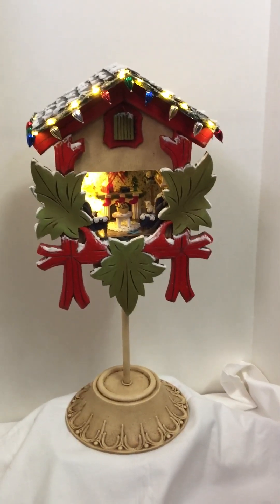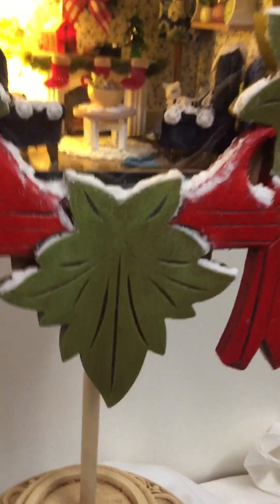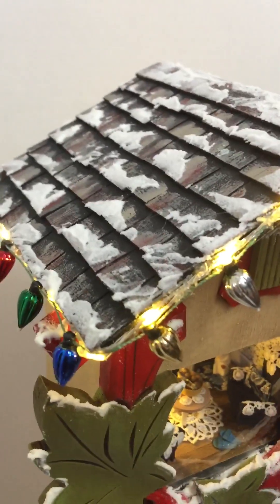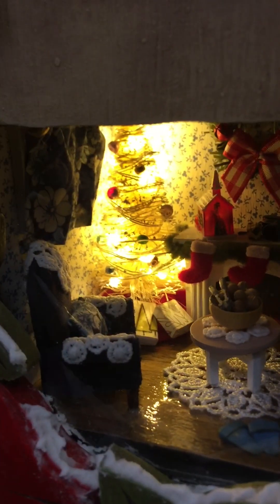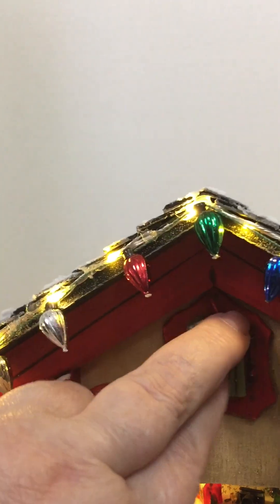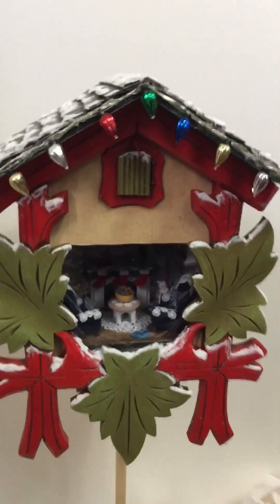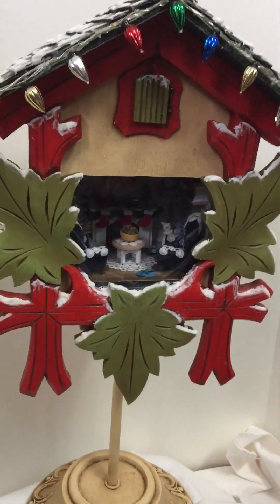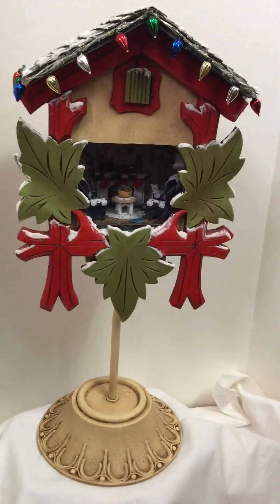The finished altered cuckoo clock